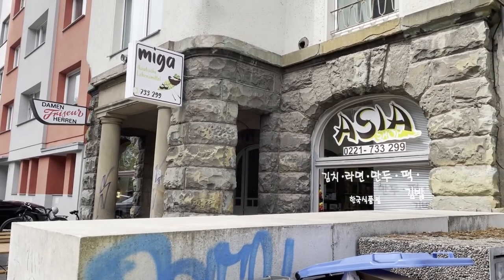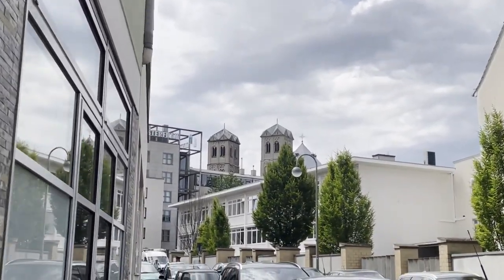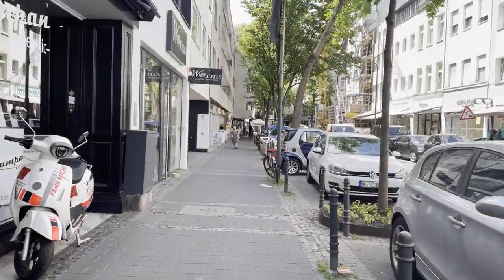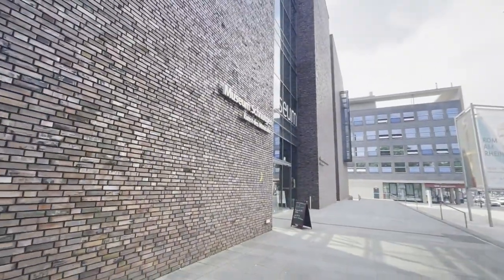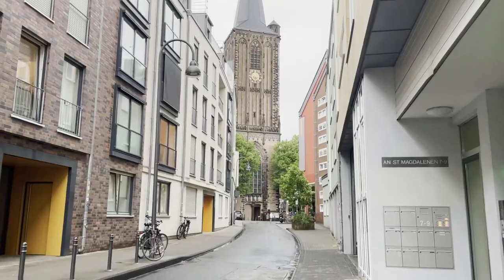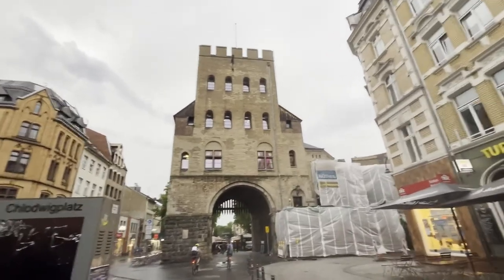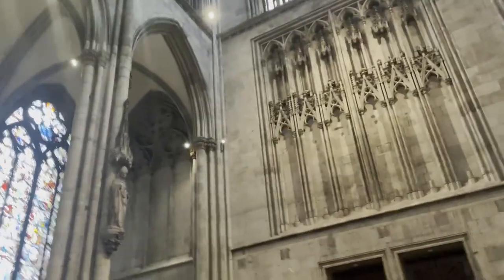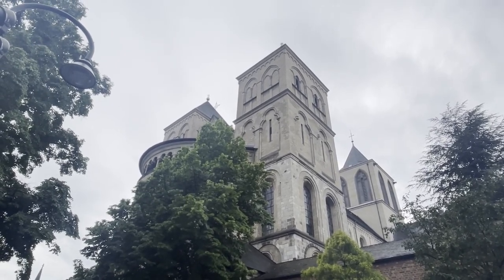Asian shops, Kölner Dom and Roman history in Cologne 🇩🇪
📺 Subtitles available in English, Spanish and Dutch 📺

My tour of the 12 Romanesque churches of Cologne continues. Somehow, I got an obsession with these historical monuments of one of the major cities of Germany. My quest is cut short, though, when suddenly the weather turns around and I see the storm clouds rolling in. Can I find a safe place to hide before the storm starts to break?

Other things to expect in this episode: A visit to an authentic Korean shop, the Kölner Dom, and the oldest part of downtown Cologne. All in all, it's a varied day filled with surprises. If you're curious about the Roman history of this German city, then this video is definitely for you!

After all of the exploring, we are reunited again and drive back home. What a day!